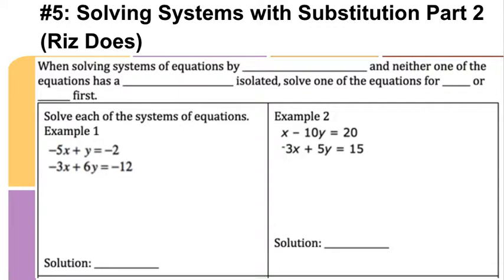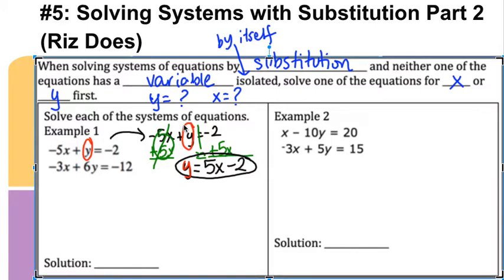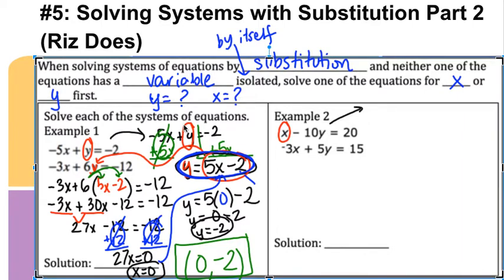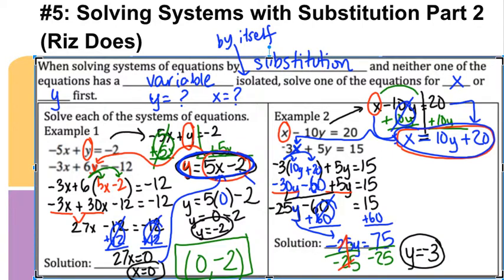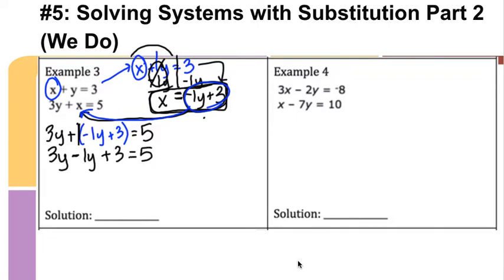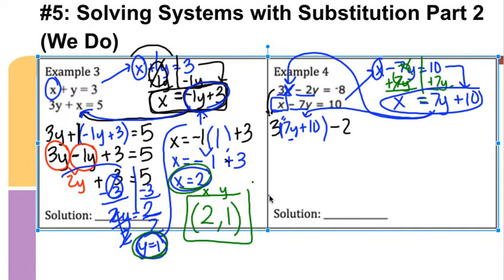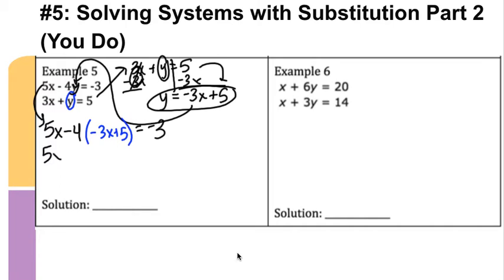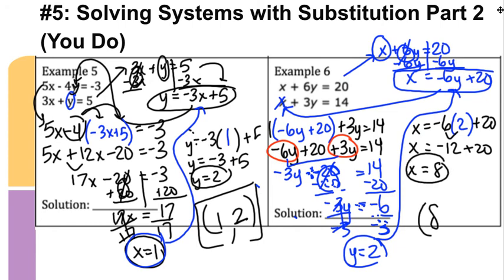S2 #5 Solving systems with substitution part 2